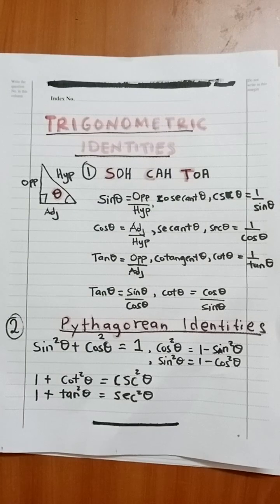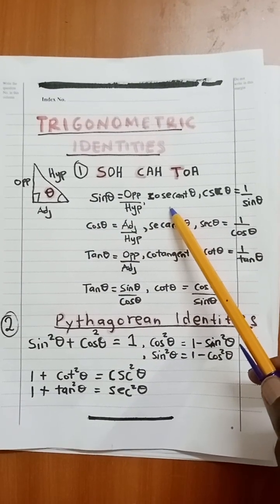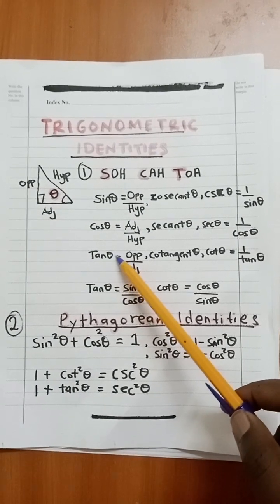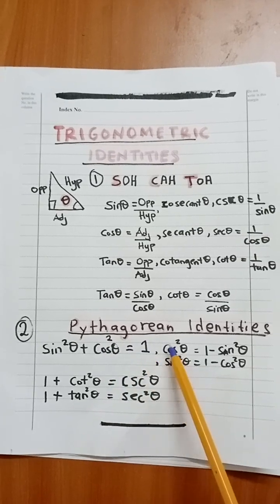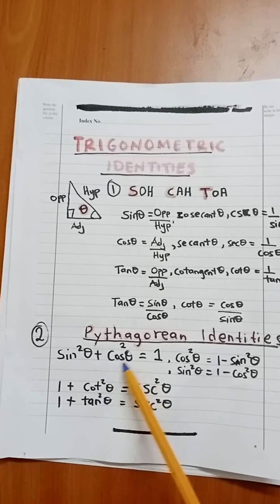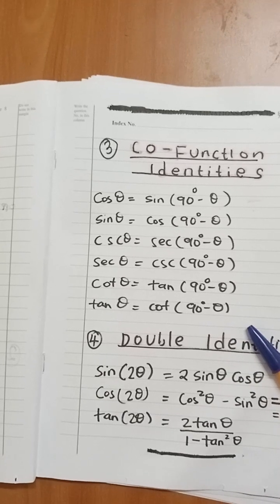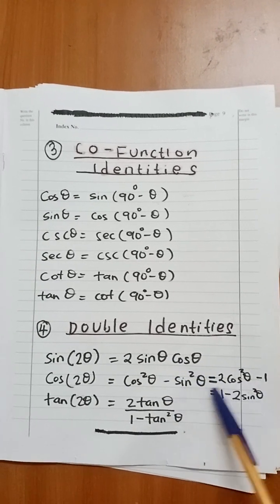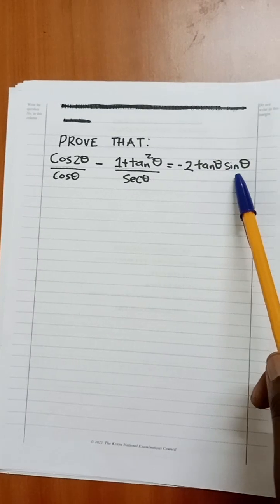Commonly used Trigonometric Identities!!!!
In this video I have discussed the commonly used trigonometric identities